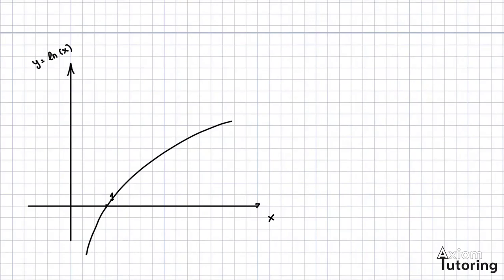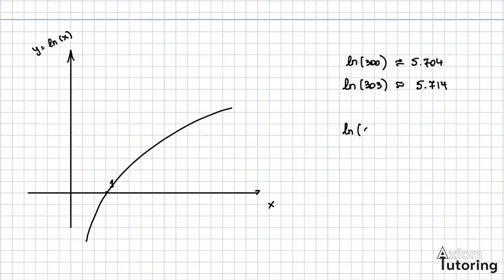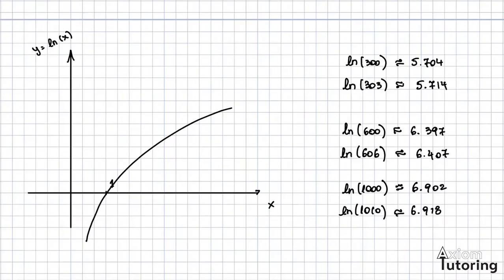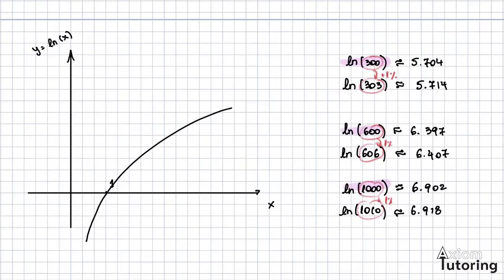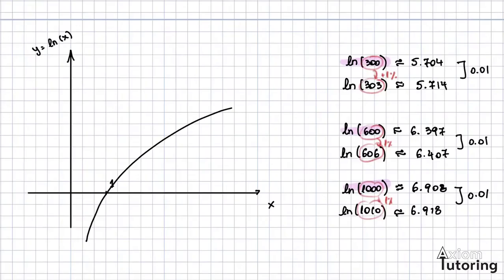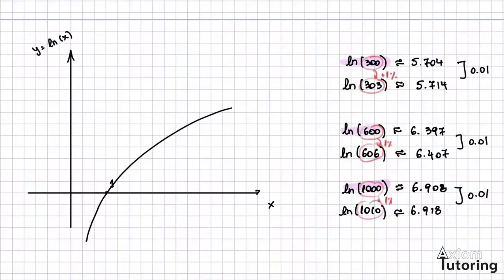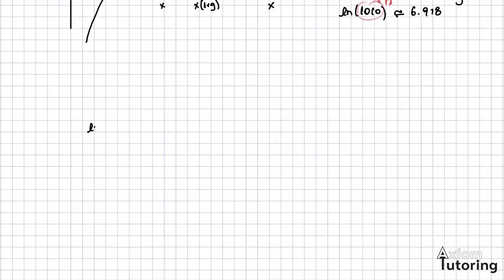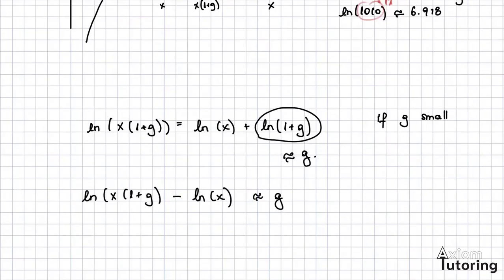104 Property of the logarithmic function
This video explains a fundamental concept in econometrics: why logarithmic transformations turn percentage changes into direct changes. We will explore the intuition behind this property using a visual representation and then delve into numerical examples to solidify your understanding. Discover how a small percentage increase in a variable's value translates to a consistent change in its logarithm, regardless of the initial value. This key insight is crucial for interpreting coefficients in log-linear models, which directly represent percentage effects. We'll break down the mathematical reasoning behind this phenomenon, showing how ln(1+g) approximates g for small values of g. For more valuable econometrics insights and tutorials, visit AxiomTutoring.com and subscribe to @AxiomTutoringCourses.